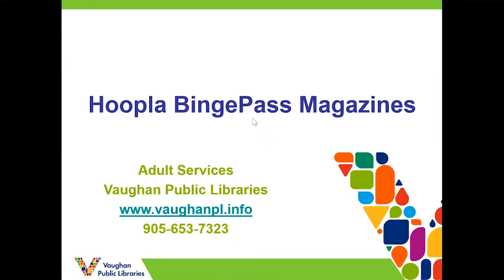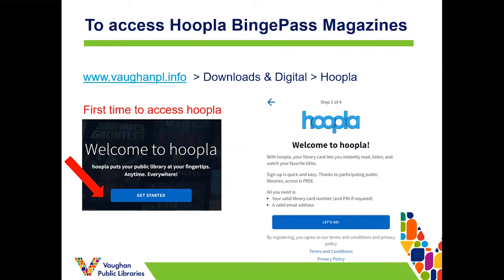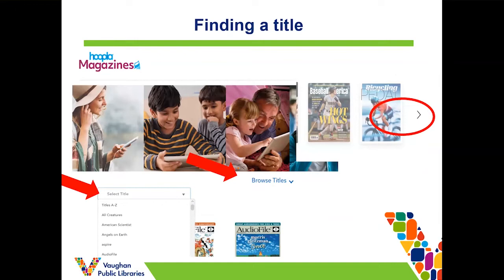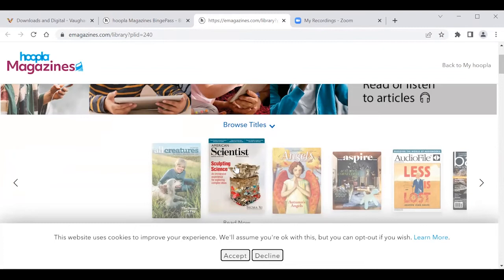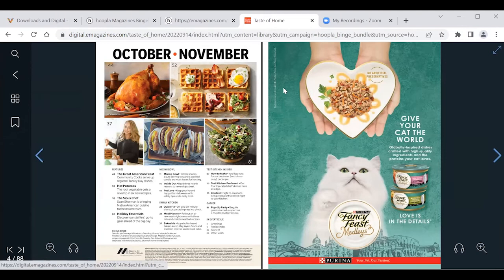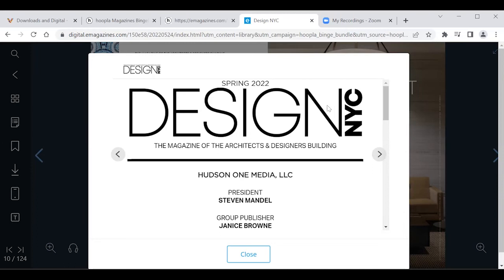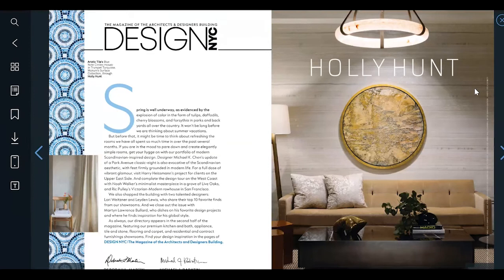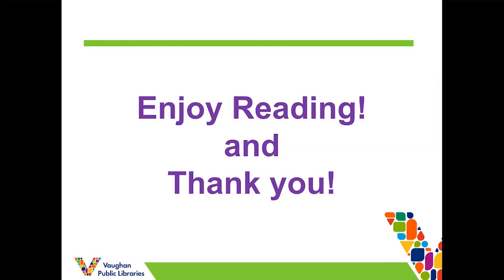What's New in Digital Resources - How to use Hoopla Magazine BingePass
Explore VPL’s digital platforms so you can enjoy reading magazines, newspapers and watching movies online anytime and anywhere!

Session 1: E-Magazines
We will walk you through one of Hoopla's newest features, the Magazine BingePass. Read or listen articles from 75+ popular and in-demand magazines on your mobile device or computer.

Session 2: E-Newspapers
October 24, 7:00 pm - 8:30 pm
We will show you how to access PressReader to view over 4000 full-content newspapers from 100 countries in 60 languages in just one app.

This is a recording of a virtual program on September 26, 2022